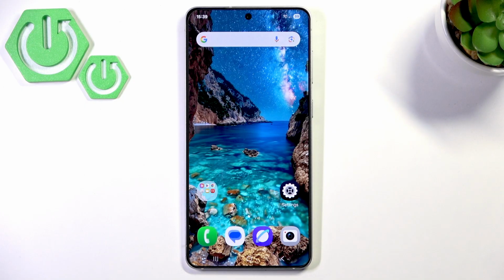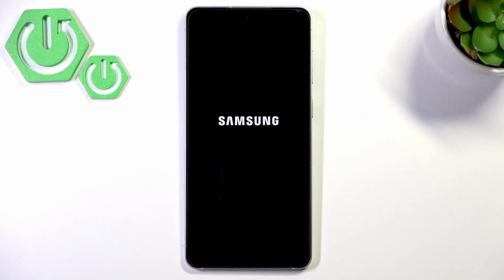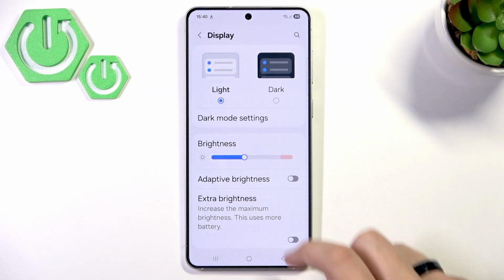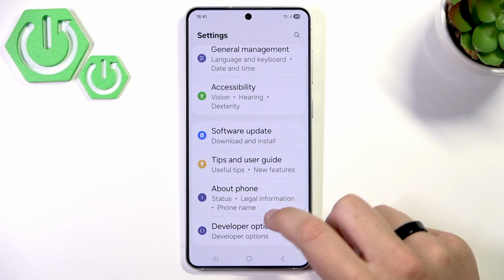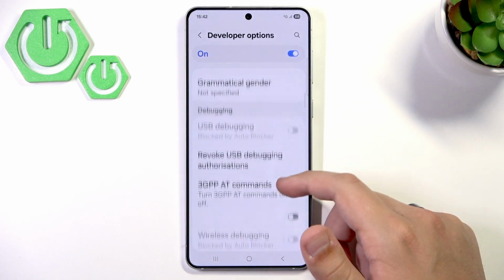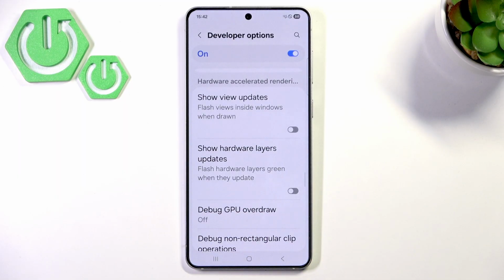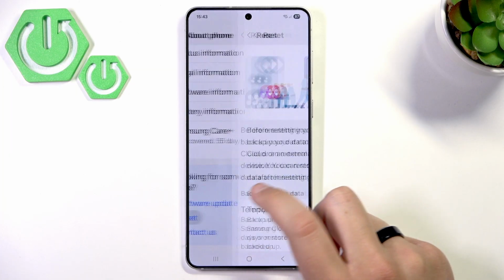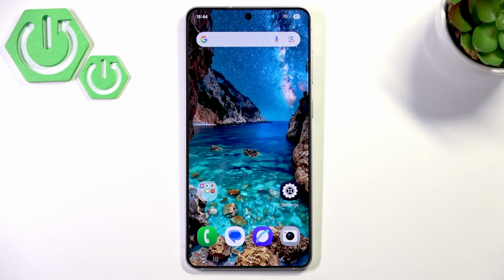SAMSUNG Galaxy S25 Edge – How to Fix Screen Flickering Issue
If your SAMSUNG Galaxy S25 Edge screen is flickering, you’re not alone. In this video, we show you step-by-step solutions to fix screen flickering problems on the Galaxy S25 Edge. Learn how to restart your phone, update software, adjust display and brightness settings, disable adaptive brightness, manage power saving mode, use developer options to disable hardware overlays, check for problematic apps, and perform resets if needed. We also explain when it’s time to contact Samsung support for possible hardware issues. Follow these easy instructions to resolve flickering and get your Galaxy S25 Edge display working smoothly again. This guide is perfect for anyone experiencing display glitches, screen flicker, or visual problems on their Samsung device.

How to fix screen flickering on SAMSUNG Galaxy S25 Edge?
How to disable adaptive brightness on SAMSUNG Galaxy S25 Edge?
Where are hardware overlay settings in SAMSUNG Galaxy S25 Edge?

0:00 Introduction
0:06 Restarting the Galaxy S25 Edge
0:41 Checking for software updates
1:15 Adjusting brightness and display settings
1:35 Disabling adaptive and extra brightness
1:42 Managing power saving mode
2:04 Using developer options to disable hardware overlays
3:36 Checking for problematic apps
4:01 Performing a soft reset
4:25 Factory reset as last resort
4:48 When to contact Samsung support